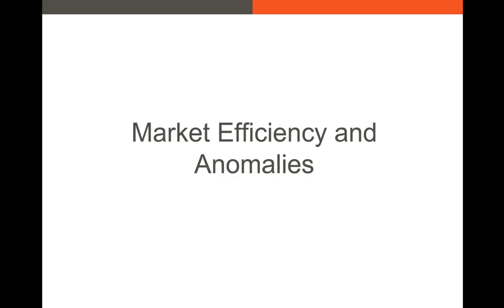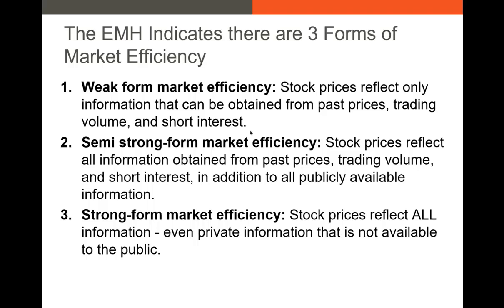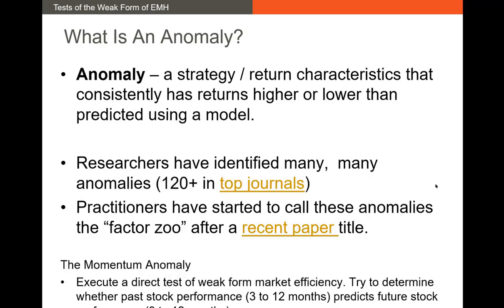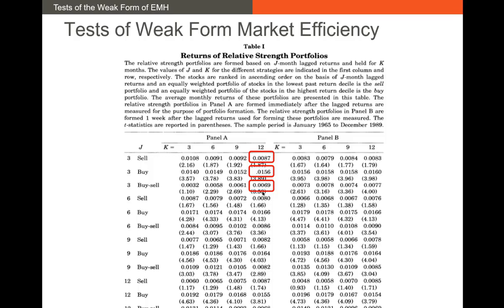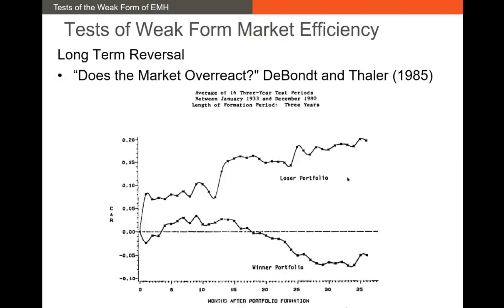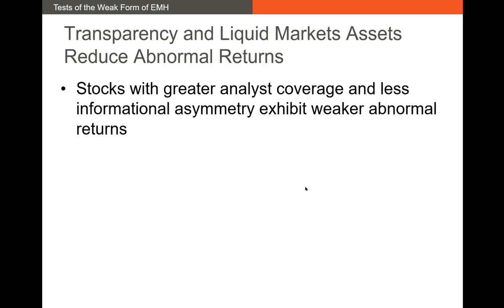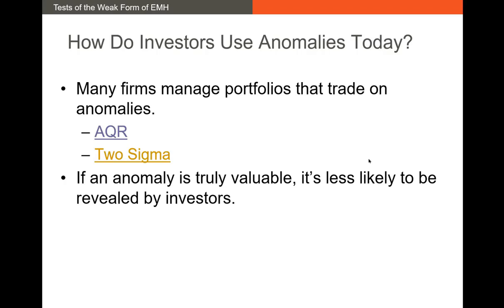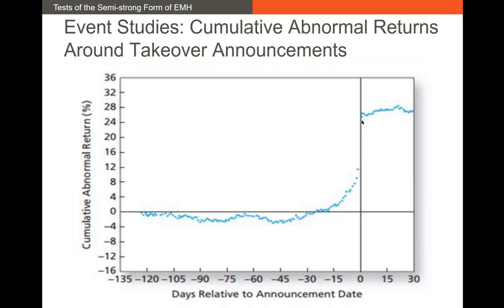Market Efficiency and Anomalies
In this video, I discuss market efficiency and how we test it. I describe some of the most prominent anomalies and cumulative abnormal returns.